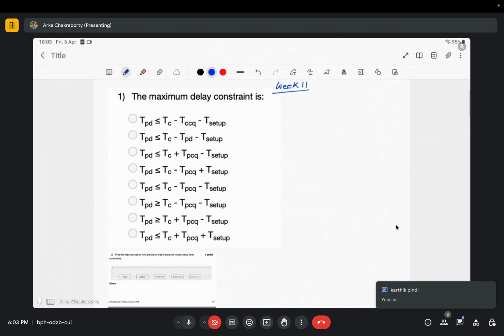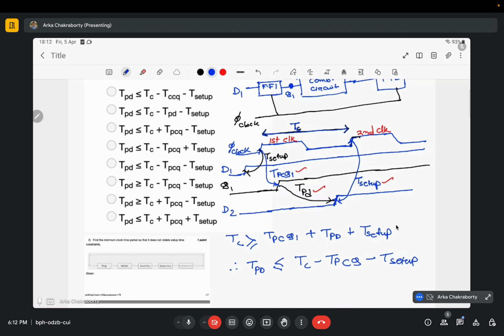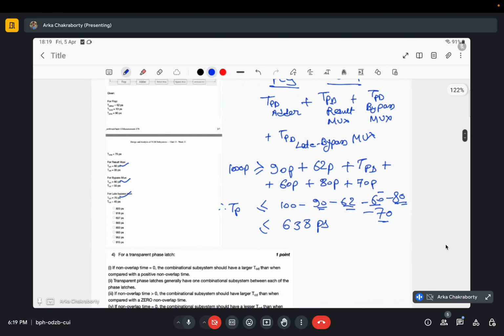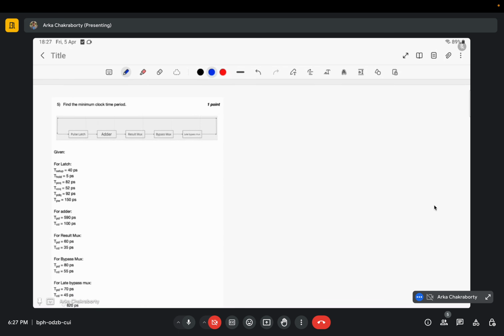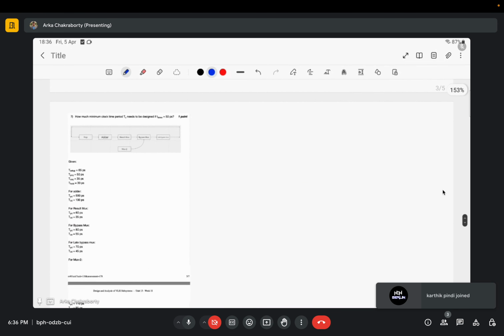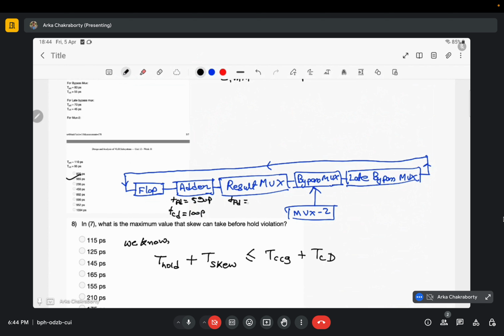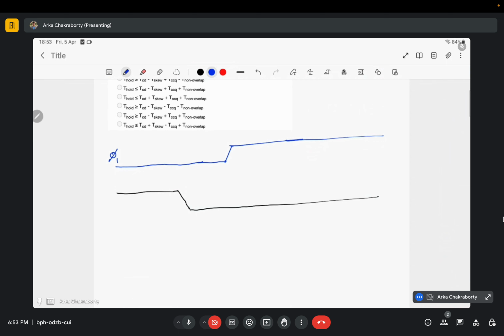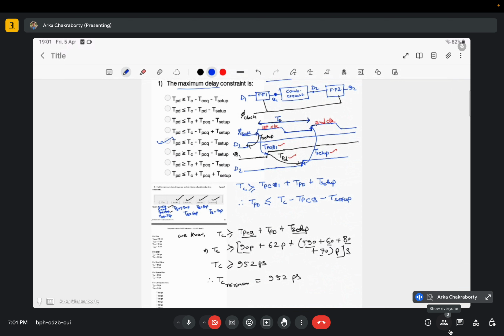Week 11: Static Timing Analysis, TPDQ, TPCQ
Discussion and problem solving session on various types of static timing analysis on flop-based, latch-based and pulsed latch-based circuits.